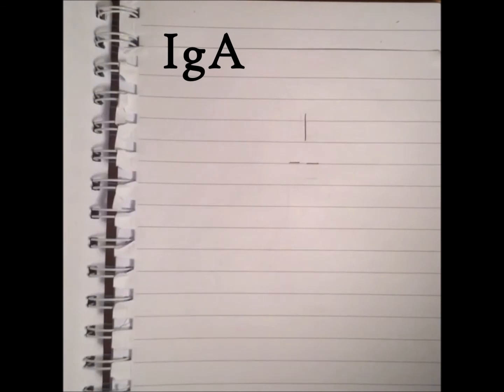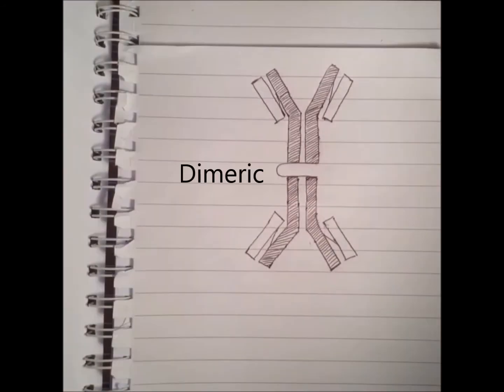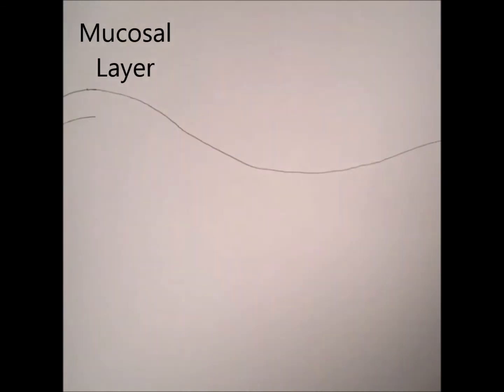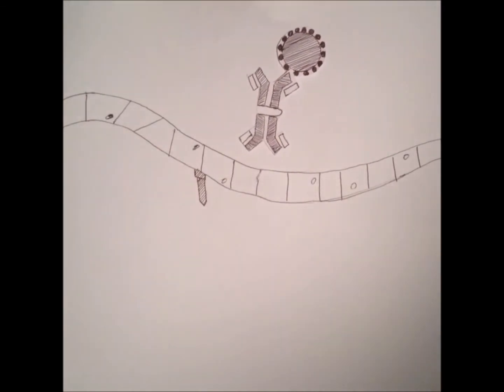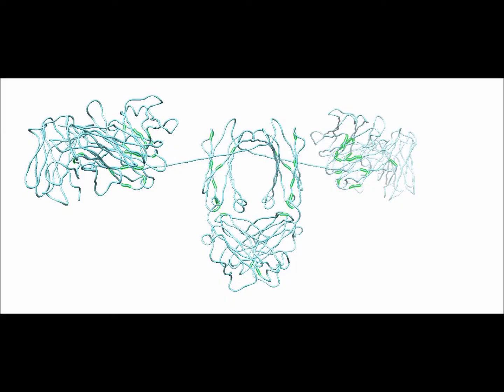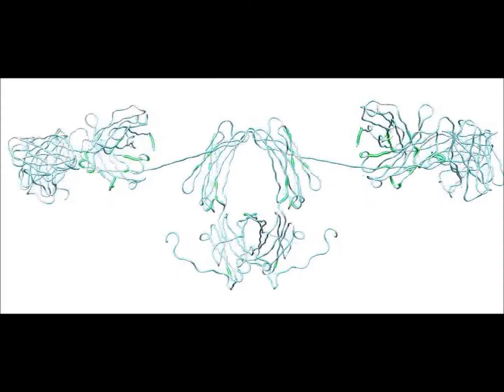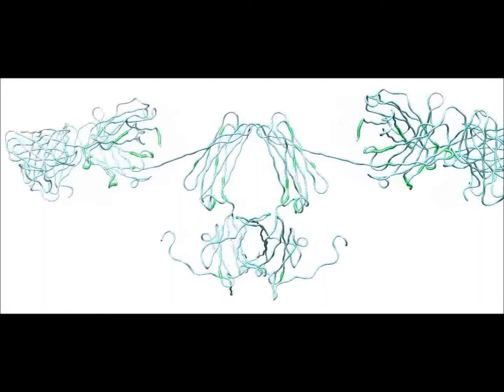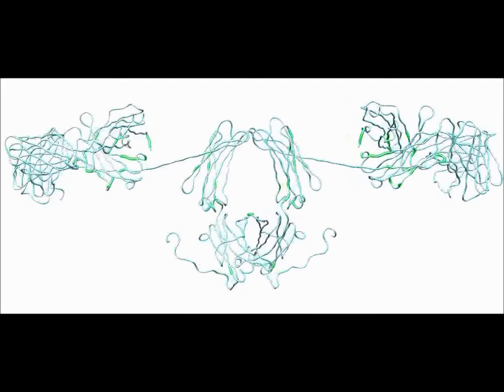The Evolutionary Arms Race of IgA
Based on the work of Dr Jenny Woof.

University of Dundee